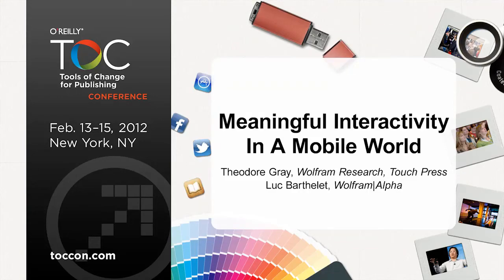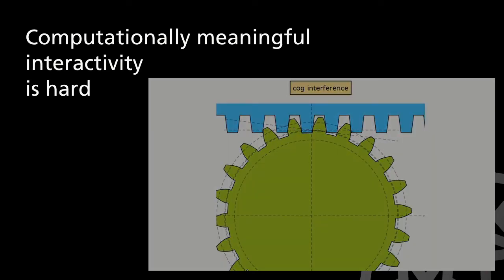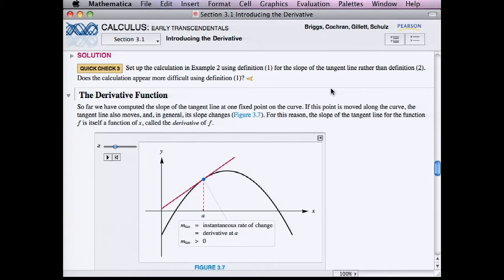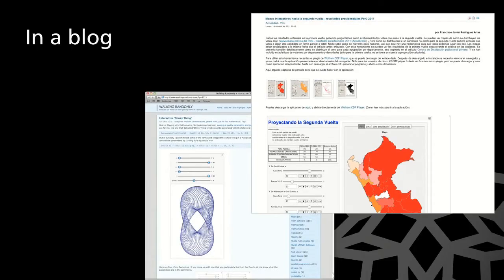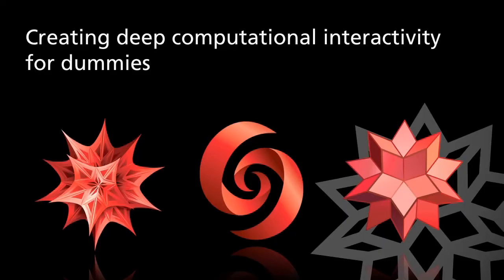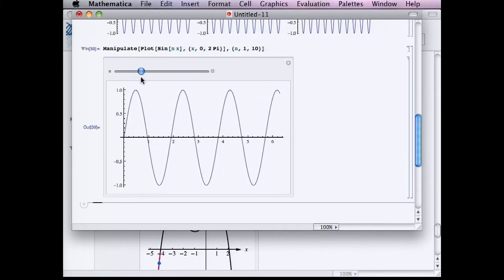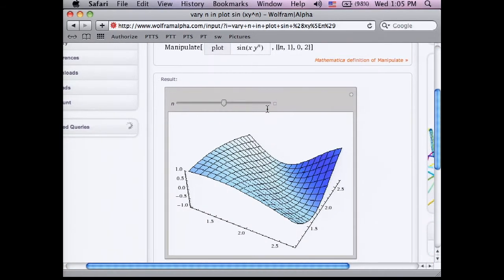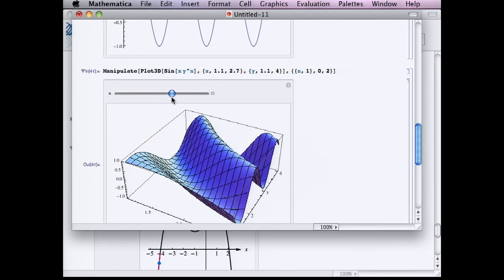TOC 2012: Theodore Gray, "Meaningful Interactivity In A Mobile World"